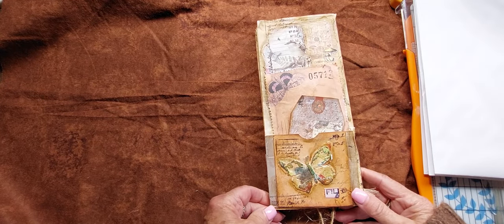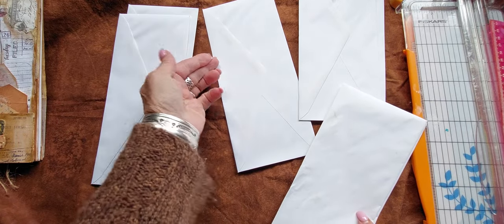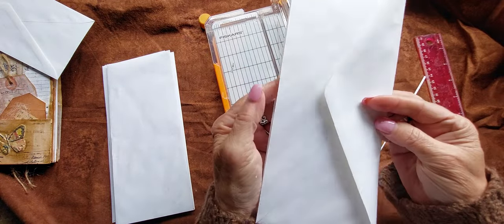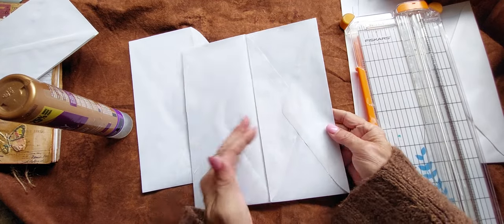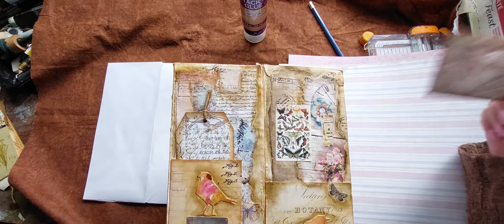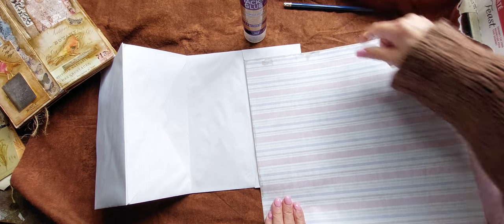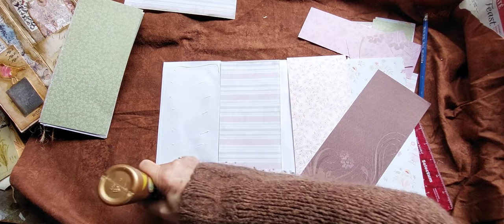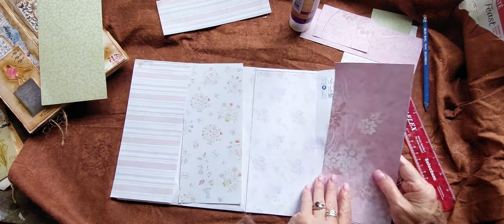Botanical Art Pt1 tutorial🌿 7 envelope flip flap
This is a requested tutorial for the Beautiful Butterflies and Birds flip flap recently posted.

here 7 envelopes are creatively joined and embellished with Tim Holtz  Botanical and Emptymology tissue papers  and embellished with the Field Notes ephemera and stamps.